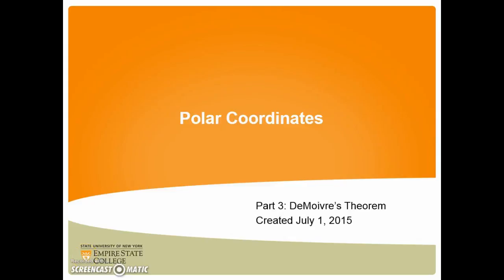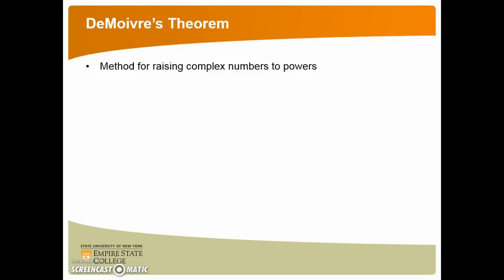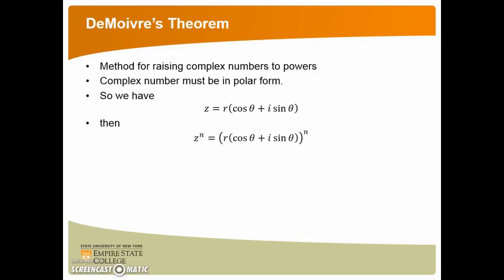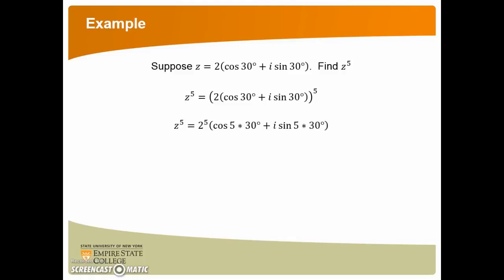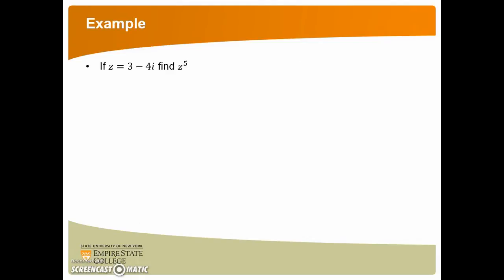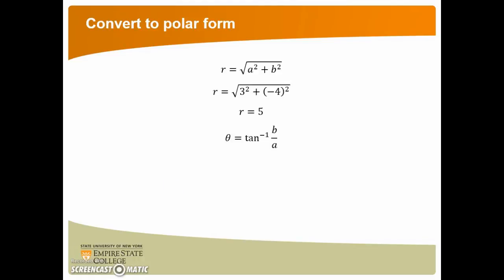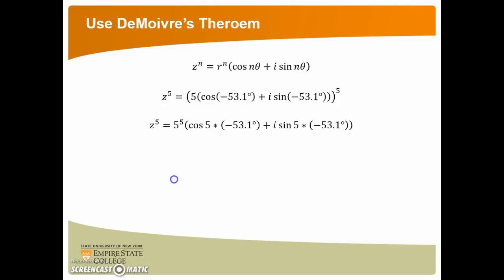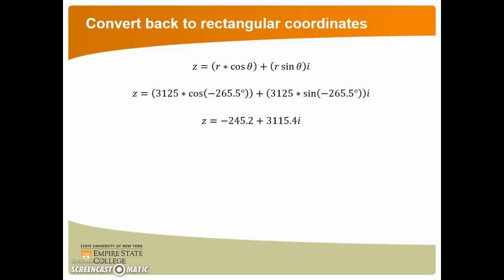Polar Coordinates Part 3